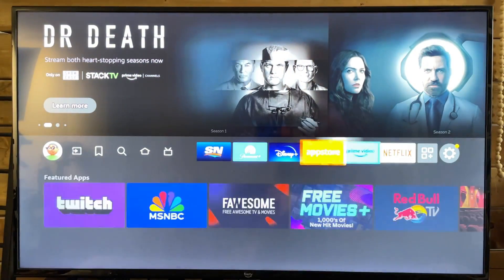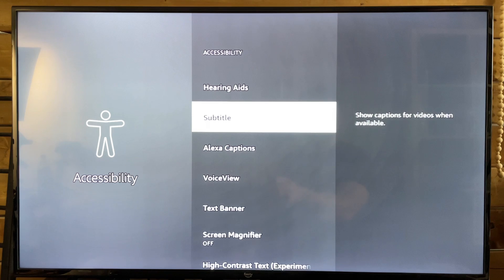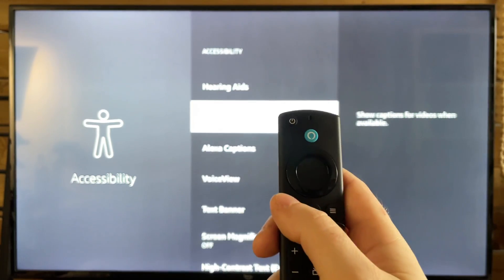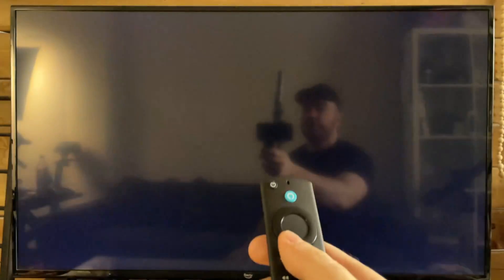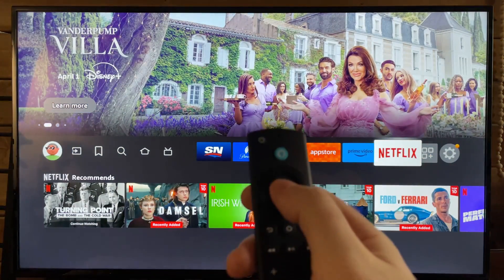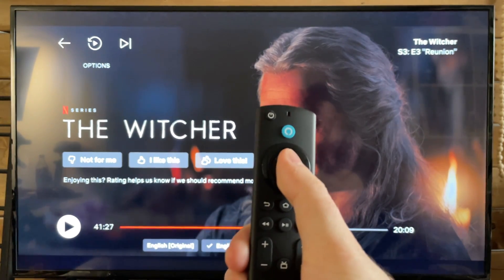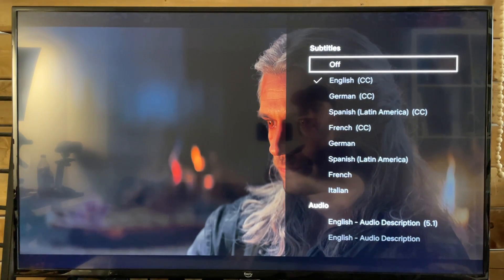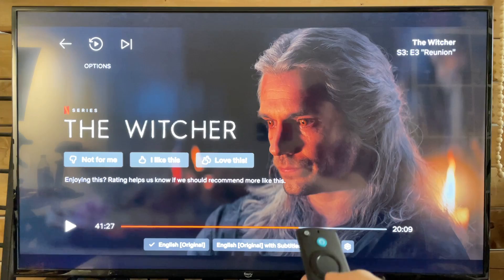How to Turn Closed Captions/Subtitles ON or OFF on Fire TV / Firestick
How to turn closed captions or subtitles on or off on a Amazon Fire TV or Firestick? In this guide, I show you how to turn closed captions and subtitles on or off on your Amazon Fire TV or Firestick. Hope this helps!